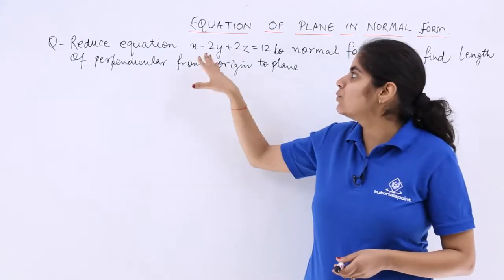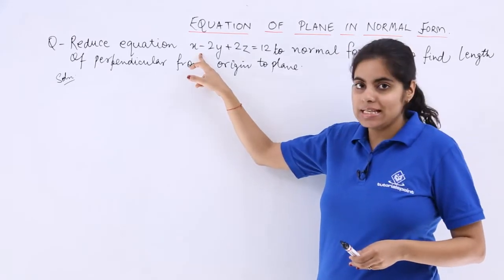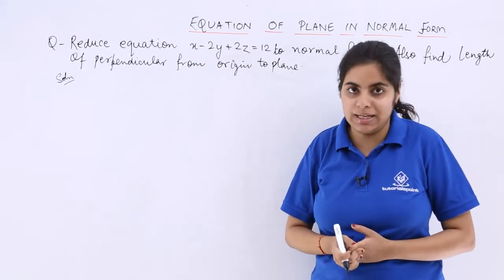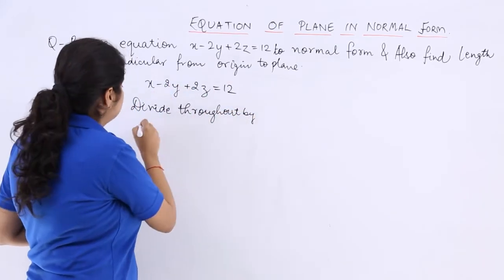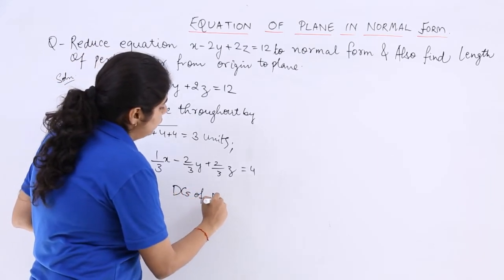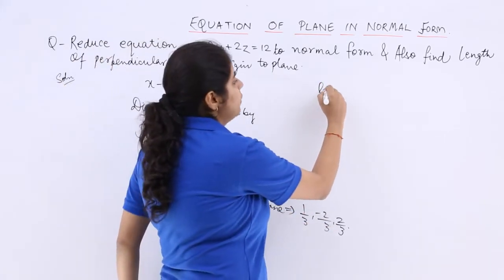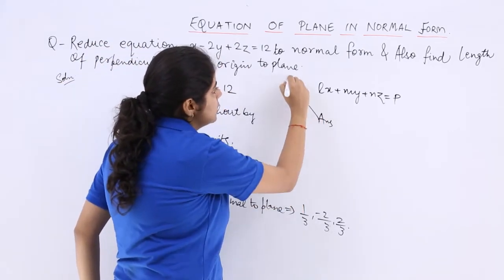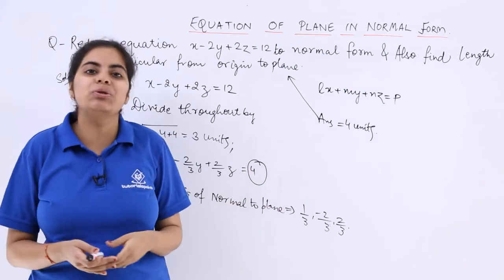Class 12th – Equation of Plane in Normal Form Problem Example-2 | Tutorials Point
Equation of Plane in Normal Form Problem Example 2